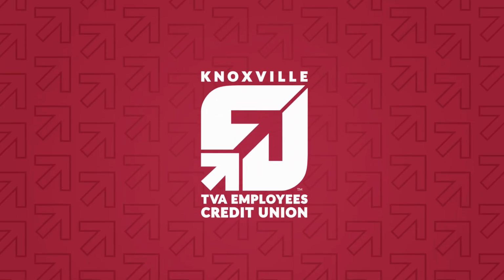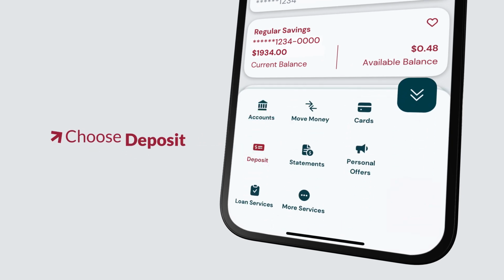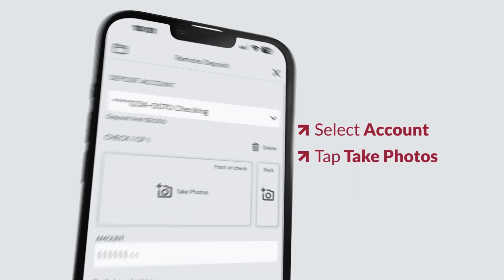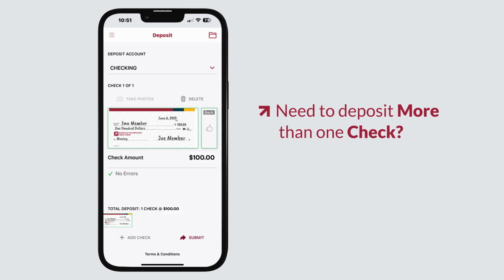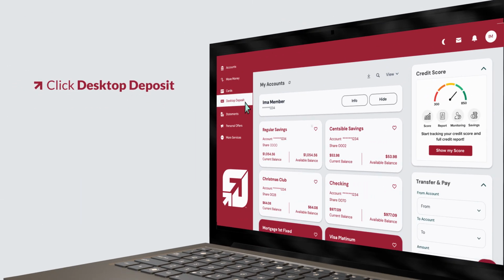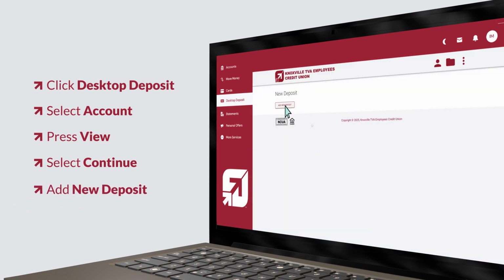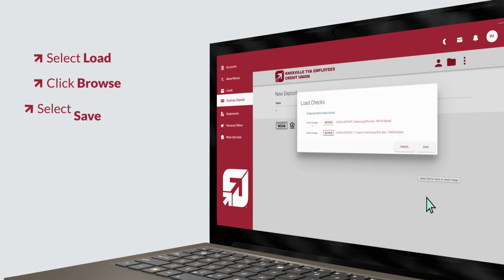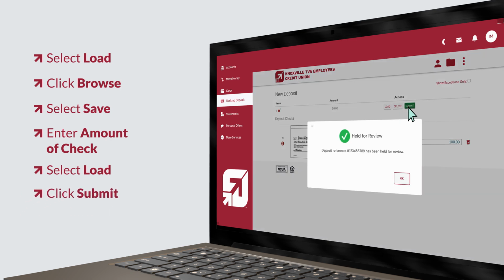How to Deposit a Check Using the KTVAECU Digital Banking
Deposit your checks anytime, from anywhere, with KTVAECU® Digital Banking. Whether you're at home or on the go, our Mobile App and Online Banking tools make check deposits fast, easy, and secure.

00:00 Deposit Checks with the Mobile App
00:33 Add Additional Checks
00:41 Deposit Checks with the Online Banking
01:16 Add Additional Checks

Federally Insured by NCUA. Available to qualifying Members. Some restrictions may apply. Ask for details. Message and data rates may apply from your wireless carrier.